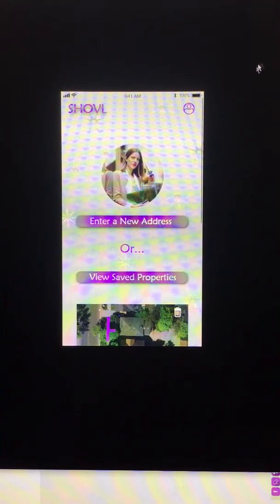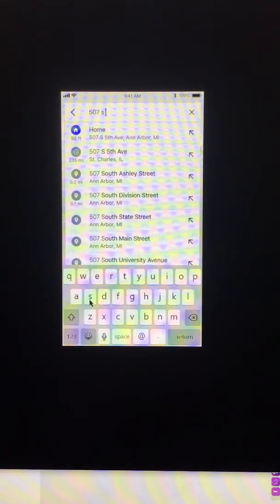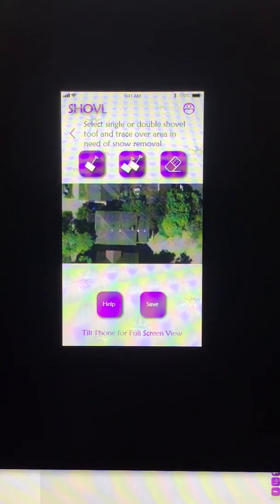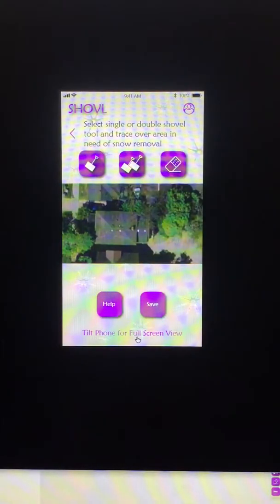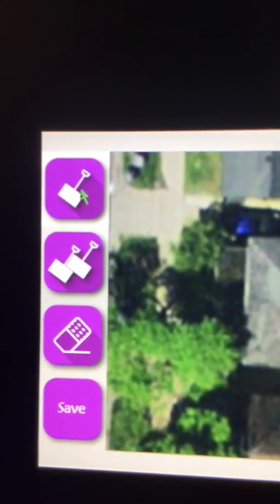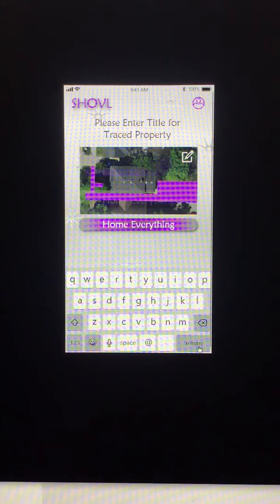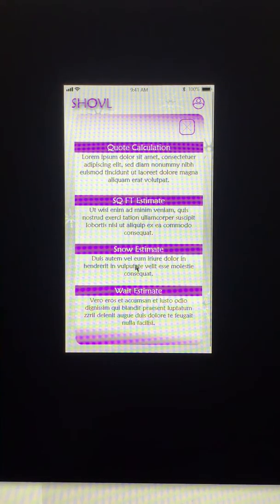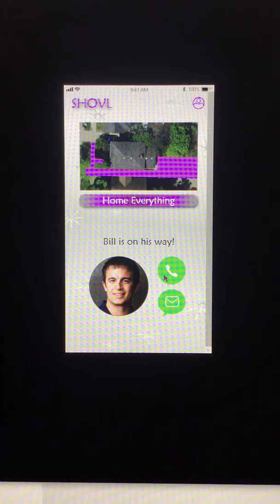CF050584 56DB 417B 950B F810A9203755